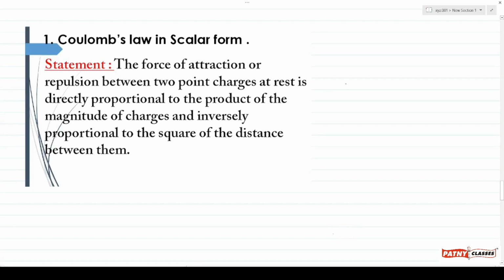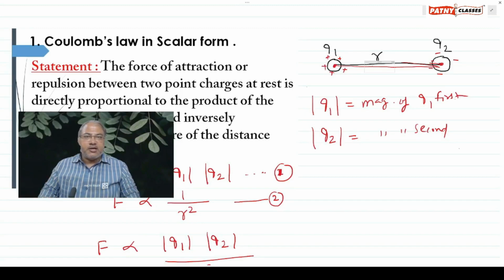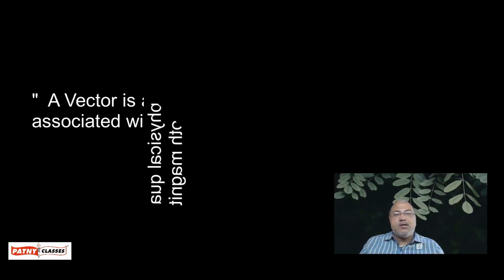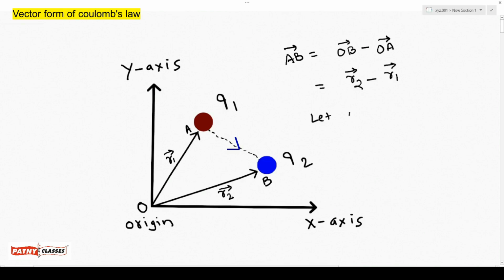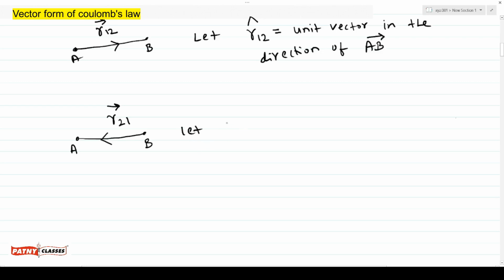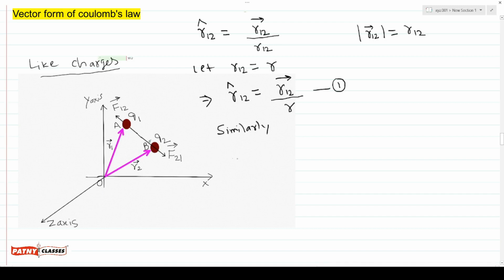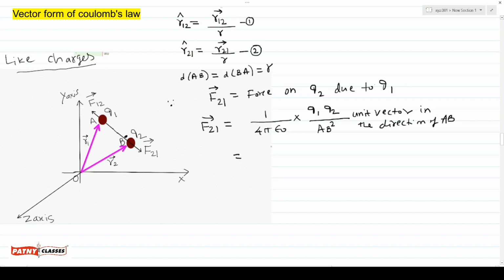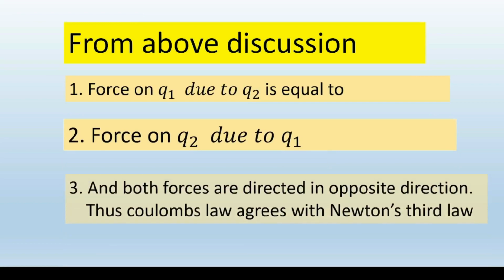vector form of coulombs law and scalar form | coulombs law in scalar and vector forms physics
Coulomb's law in electrostatics |  scalar and vector forms of coulomb's law | Electrostatics

 Topic : -   Coulomb’s law in electrostatics  both scalar and vector forms
In this video related to physics  be ready to understand the basic fundamental , under electric charges and fields,   concept  of coulomb’s law in scalar and vector form. The video containing basically, 1.  statement of coulombs law ,  2. meaning of coulombs law with the help of animation,   3. derivation of formula for attraction between two like charges , 4. importance of force constant , the concept is explained with the help of animation. The concept explained with easy examples to ensure to grasp concept in no time.

and we will take appropriate action."